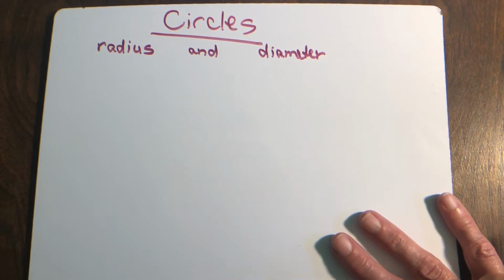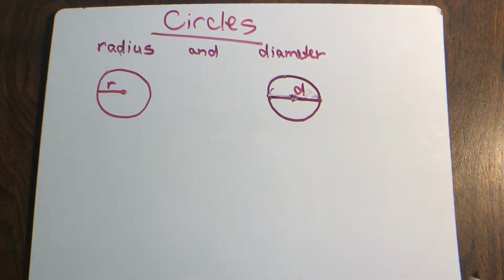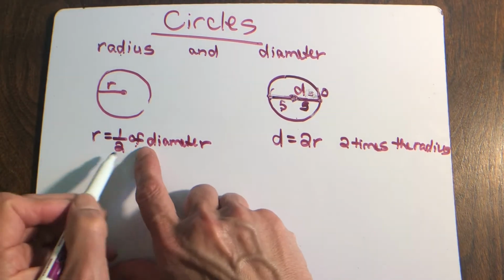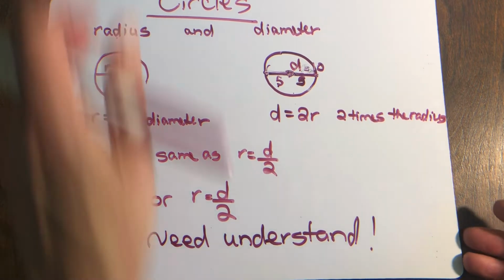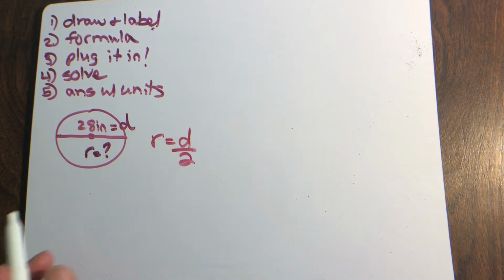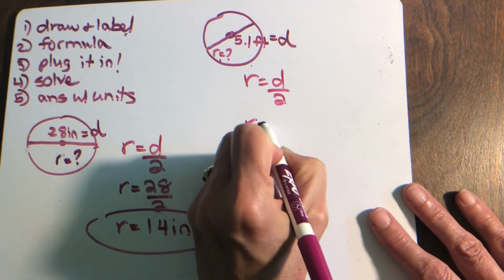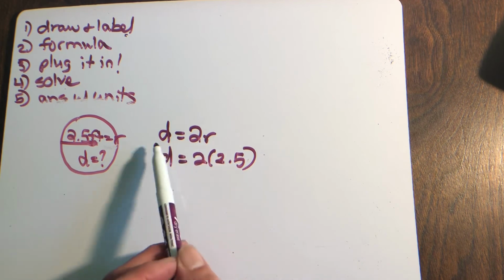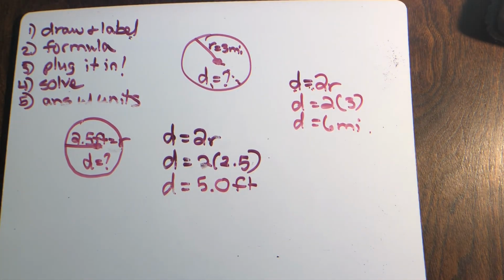Circles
Diameter and radius